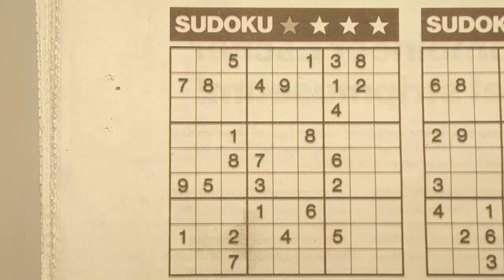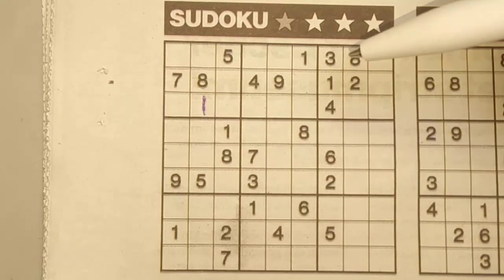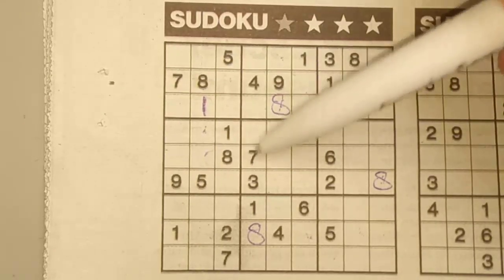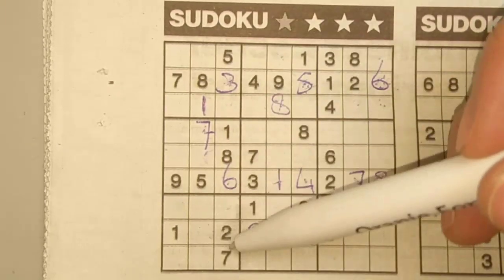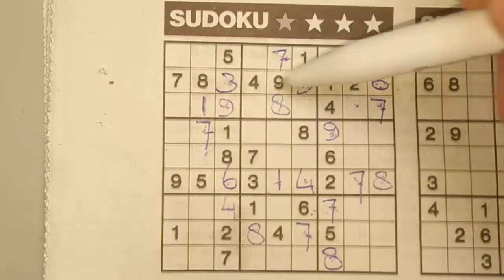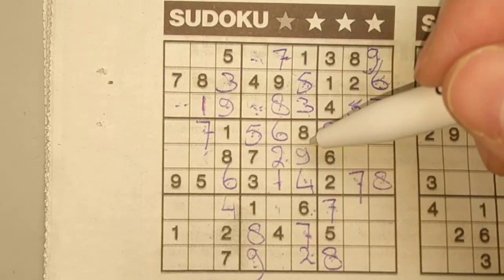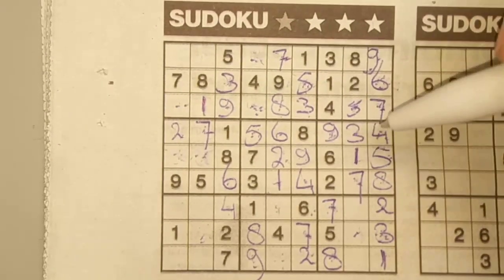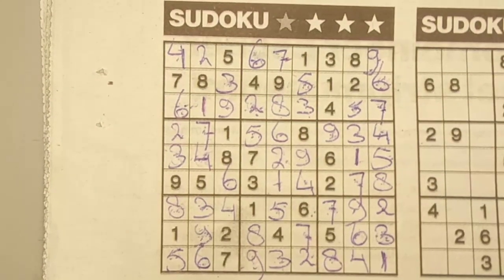(#637) One Star Sudoku puzzle. Bonus Extra edition. 04-11-2020 Extra part 1 of 6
Enjoy the One Star Sudoku puzzle (Saturday 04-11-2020 edition)